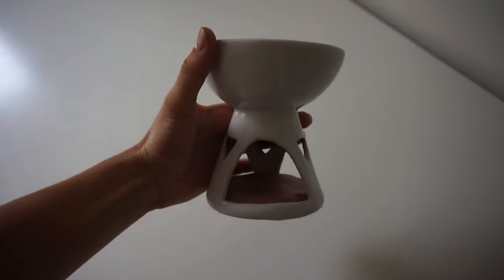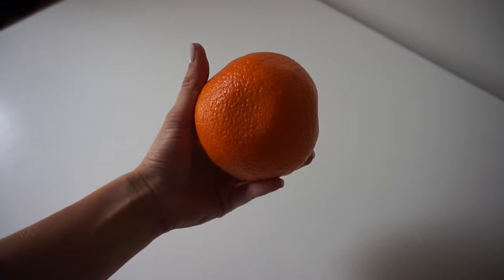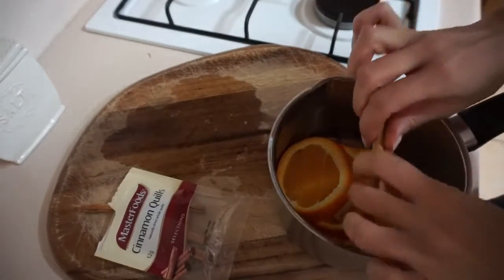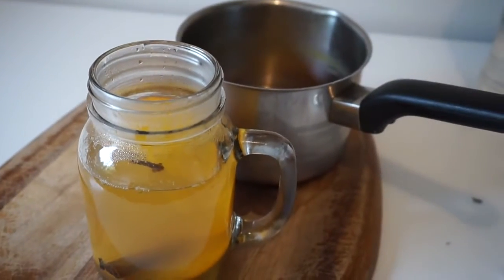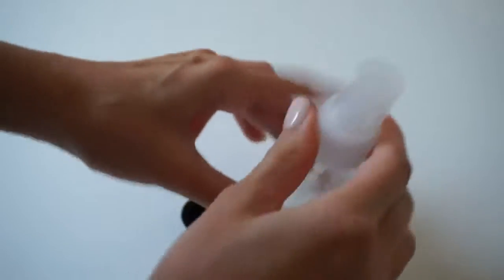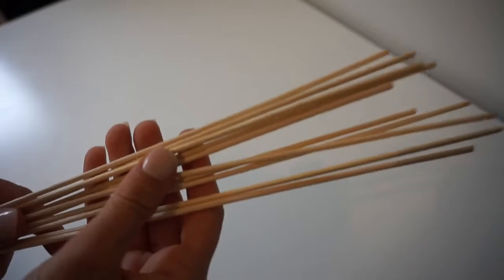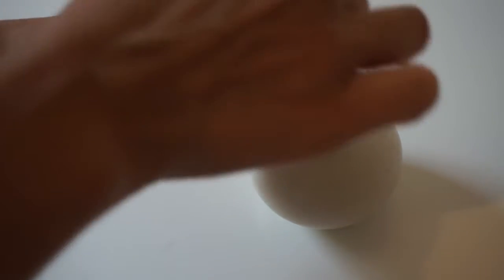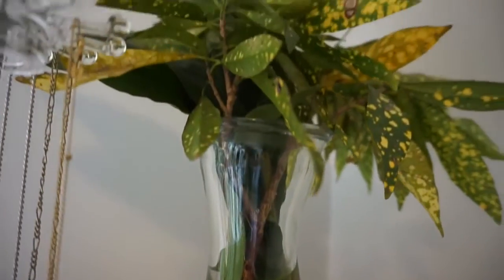How To Make Your House & Bedroom Smell Amazing: Natural Homemade Products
Creating DIY homemade natural products is one of my favourite hobbies, and this one is extremely important to me.

Living in a toxin-free environment, away from free radicals and chemicals allows your cells to relax, you mind to shut down and our bodies to repair.

Check out these 4 amazing, inexpensive products you can simply make in your own home to get your house smelling absolutely delicious!!